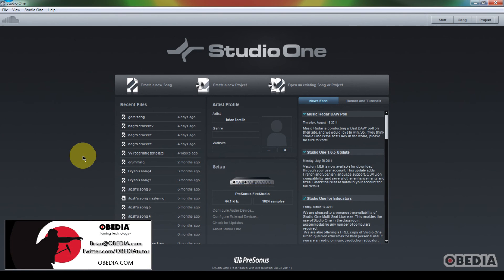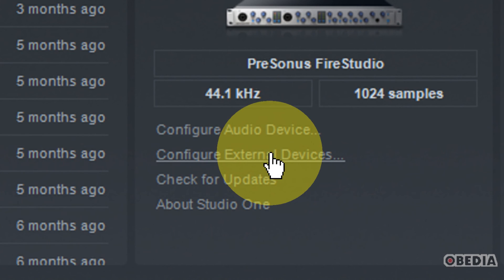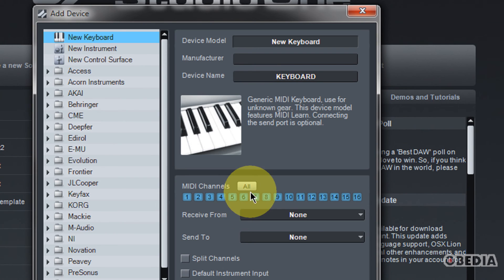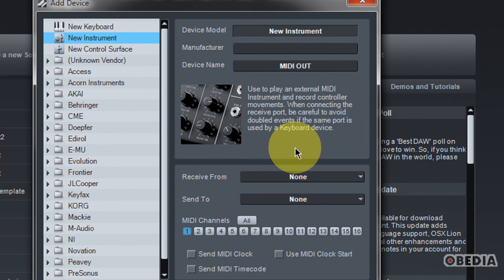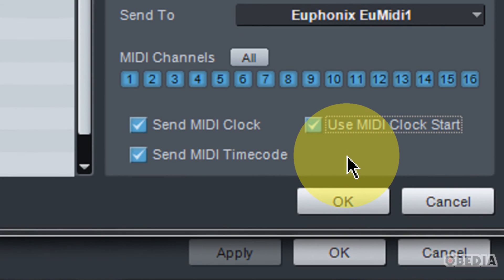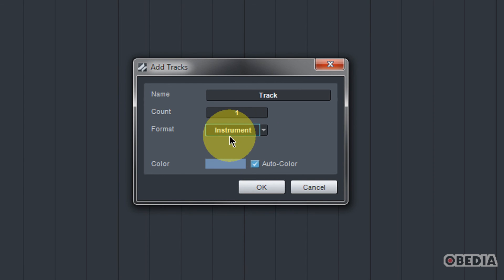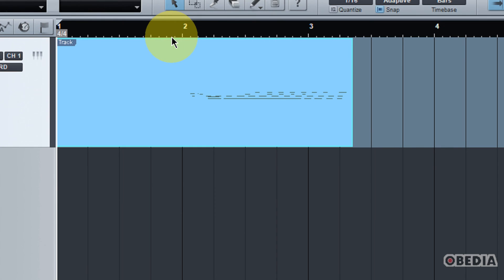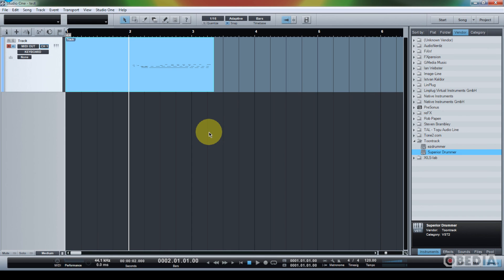How to setup MIDI output in Studio One